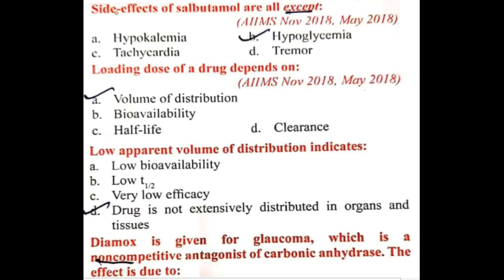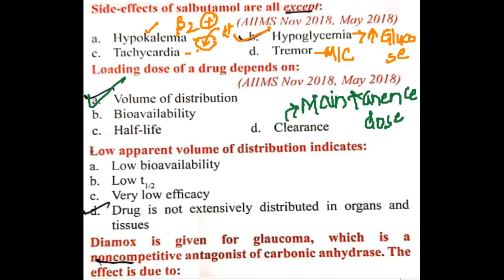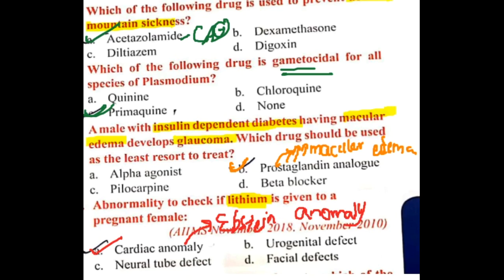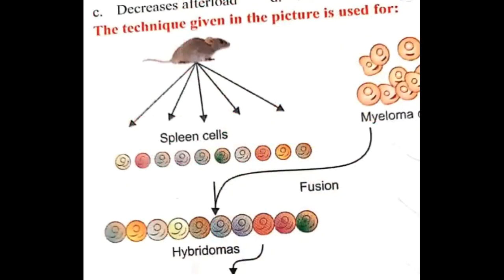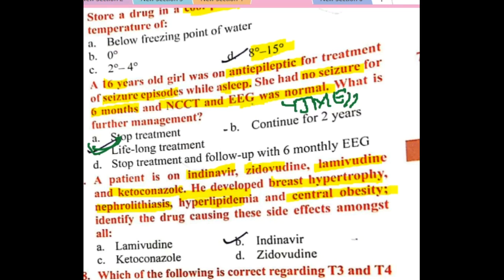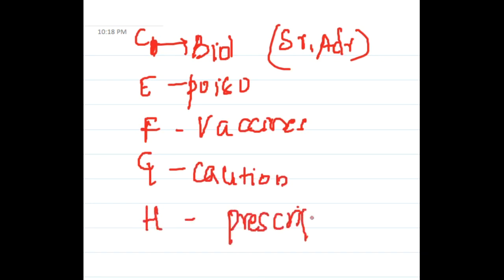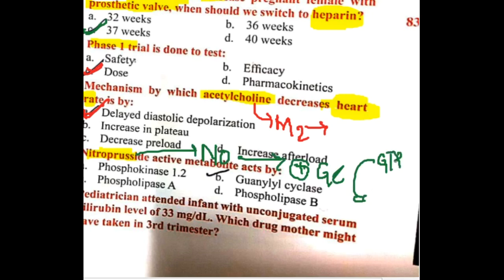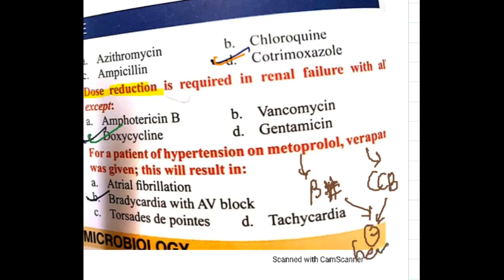previous year part 25 mp4 || Previous year question